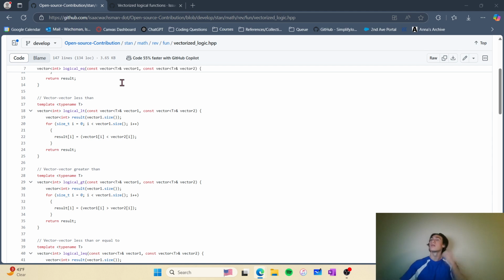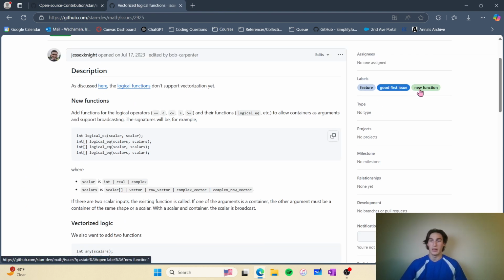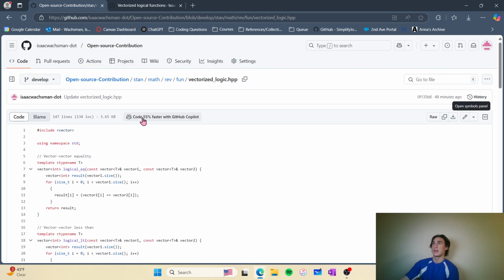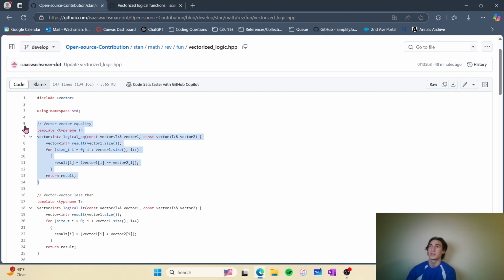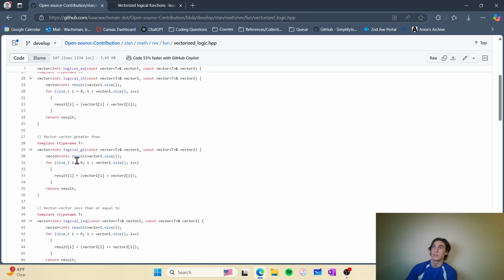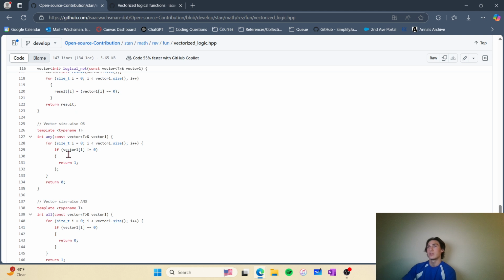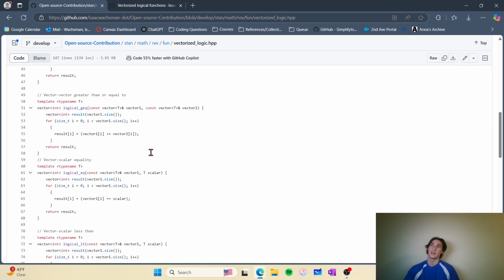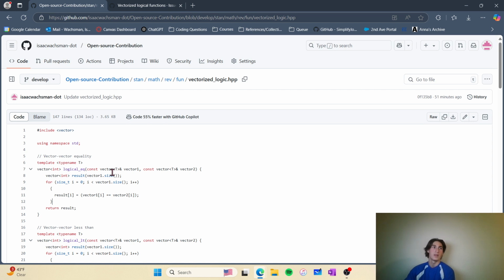Isaac Wachsman Open-Source Contribution Project Video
Open-Source Contribution Project Video for Software Engineering